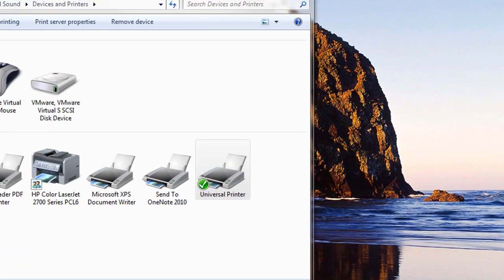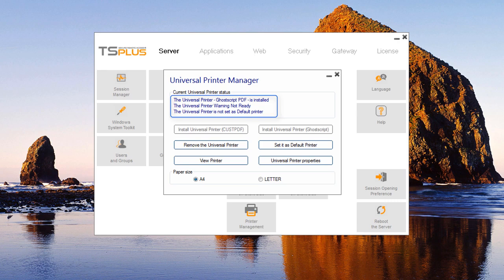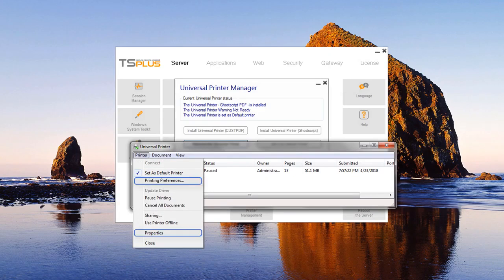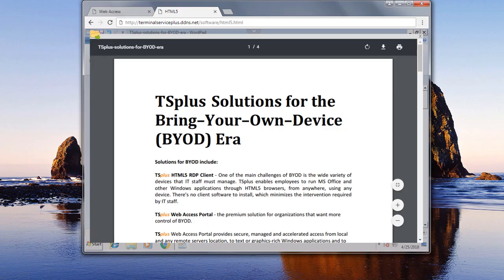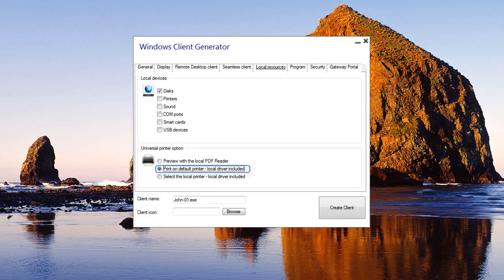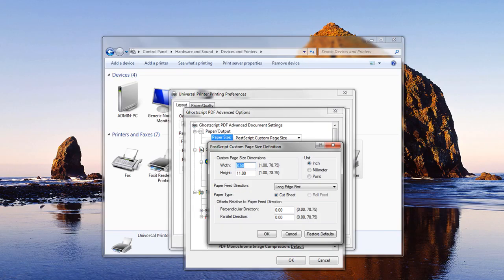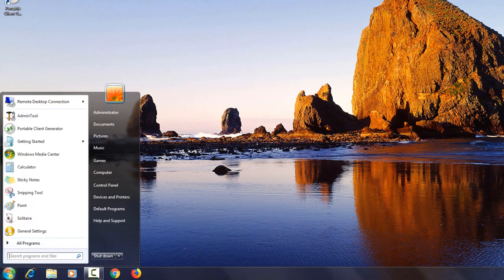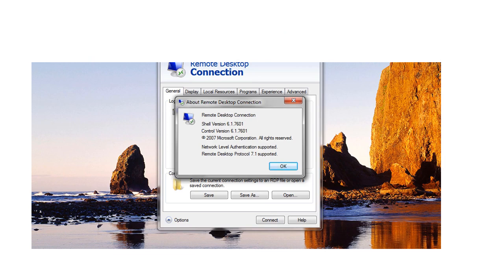TSplus Universal Printer | Print Anywhere Seamlessly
TSplus Universal Printer - Advanced printing solution for remote desktop environments that eliminates driver headaches forever.

Learn how TSplus Universal Printer enables reliable and consistent printing from remote sessions without the hassle of driver management, compatibility issues, or complex configurations.

🖨️ UNIVERSAL PRINTER FEATURES:
• Automatic printer detection and mapping on login
• No server-side driver installation ever needed
• Print to any local printer from remote sessions
• PDF output option for digital document management
• Print preview functionality for accuracy

💡 WHY CHOOSE UNIVERSAL PRINTER?
✅ Completely eliminates driver conflicts and crashes
✅ Dramatically reduces IT support tickets related to printing
✅ Works seamlessly with any Windows application
✅ Supports all printer brands and models without exception
✅ Secure encrypted print data transmission

🔧 CONFIGURATION & MANAGEMENT:
• Works out of the box with zero configuration
• Minimal setup required - plug and play experience
• Group policy support for enterprise deployment
• Per-user printer settings and preferences
• Bandwidth optimization for remote locations

📊 COMPARED TO OTHER SOLUTIONS:
• No server reboot required when adding printers
• Universal compatibility across printer manufacturers
• Lower server resource usage than native driver approach
• Consistent behavior across all client devices